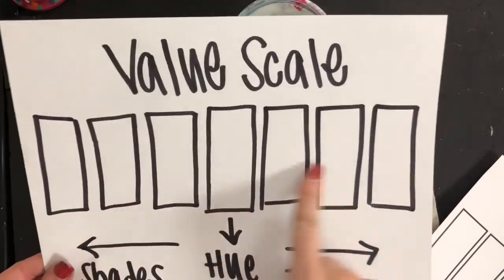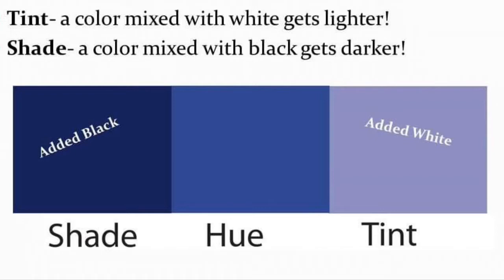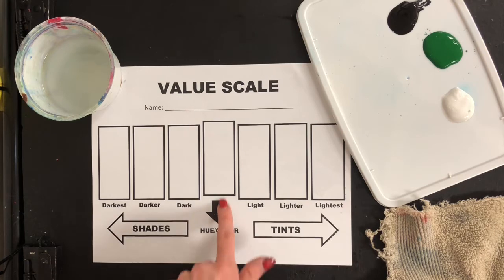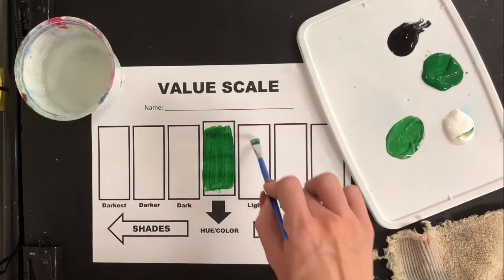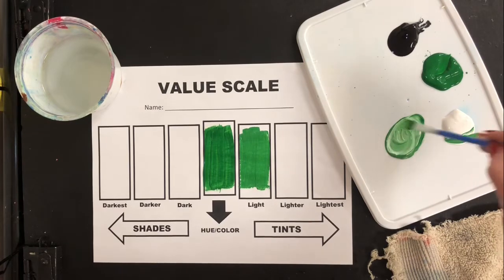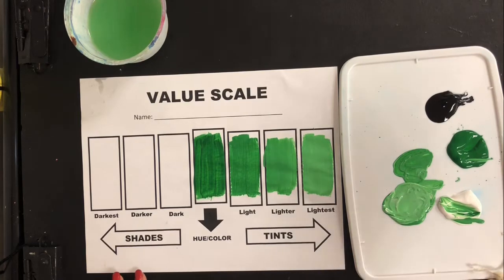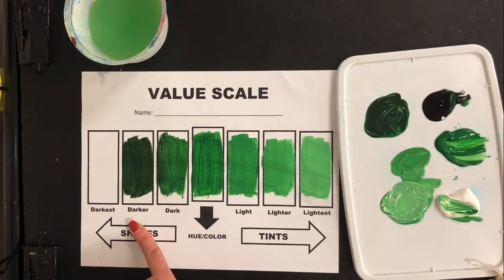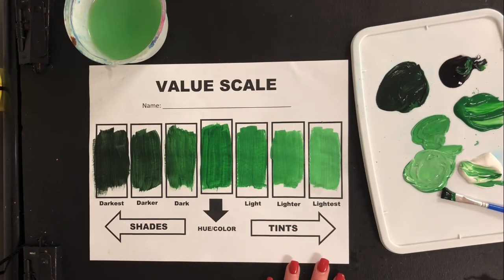Painting a Value Scale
Let’s learn about value and paint a value scale!